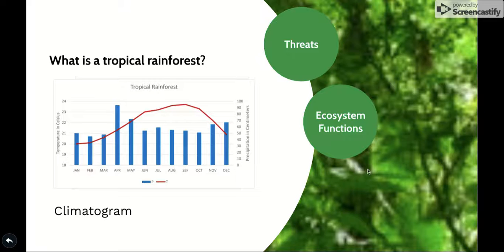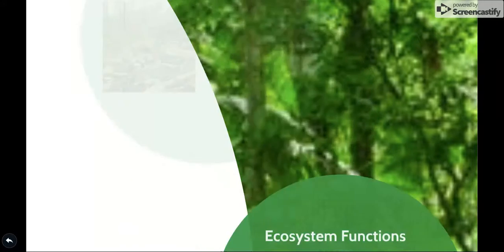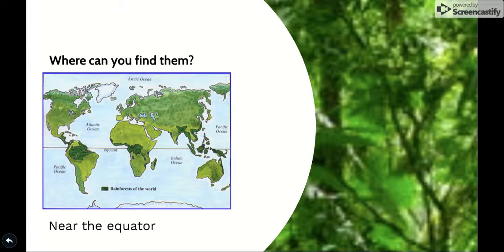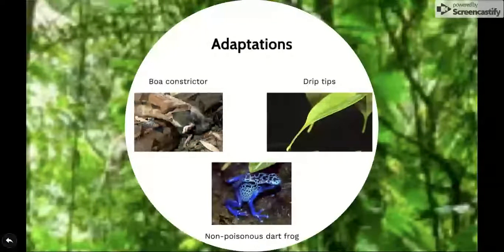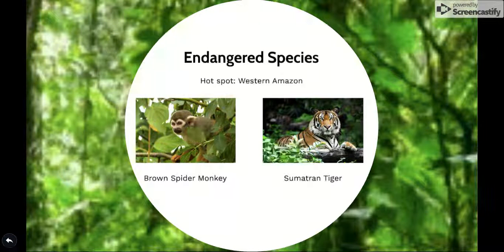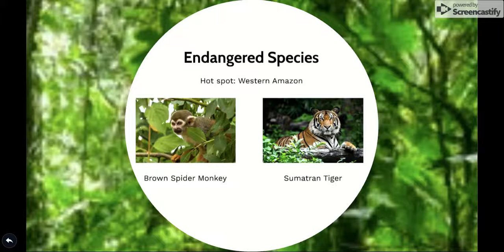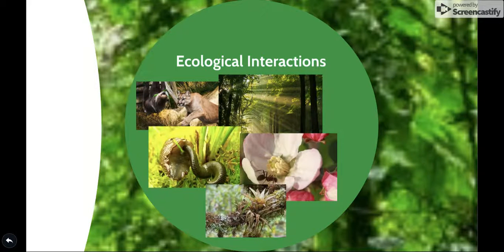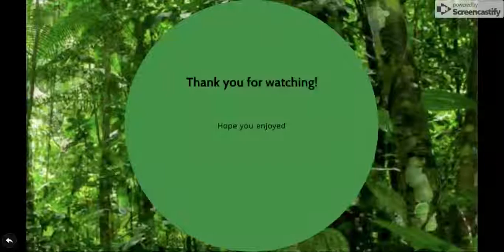Tropical Rainforests Prezi